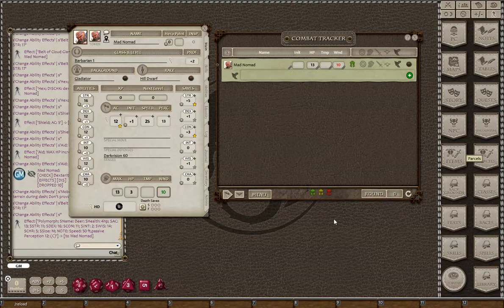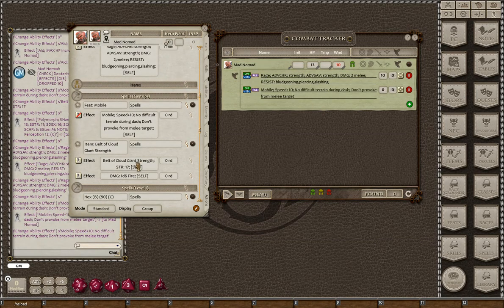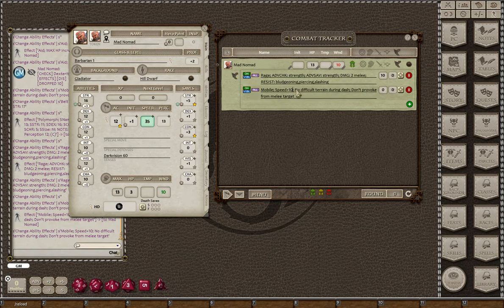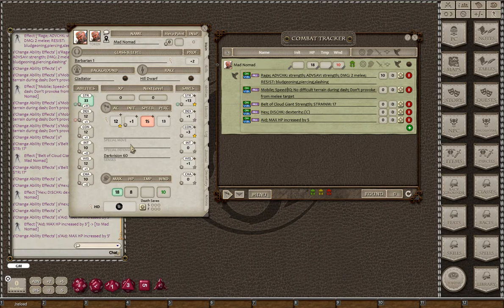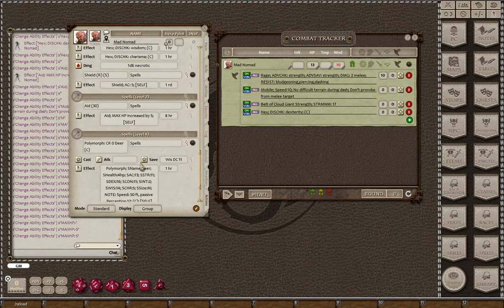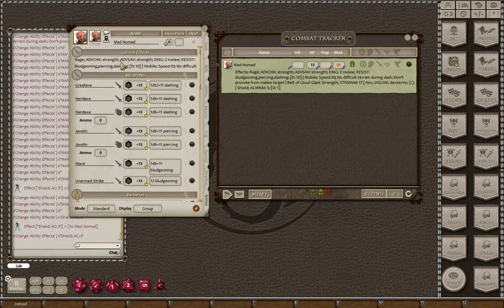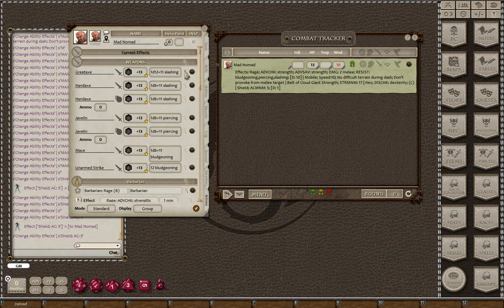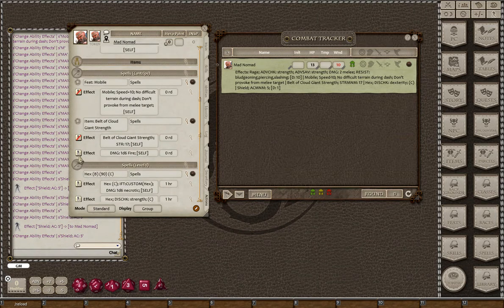MNM Character Sheet Effects Display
Overview of my Character Sheet Effects Displays for FG 5e. When effects are applied, provides visual changes to the character sheet. Also offers some functionality for easier effect application and removal from the character sheet.